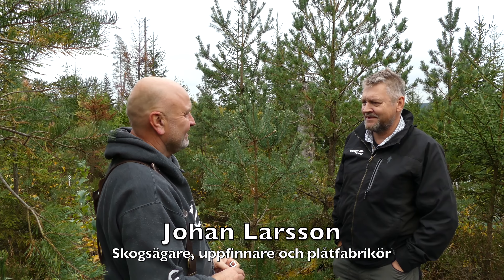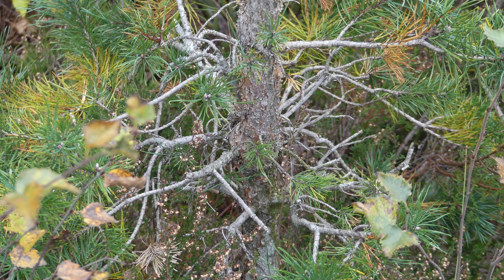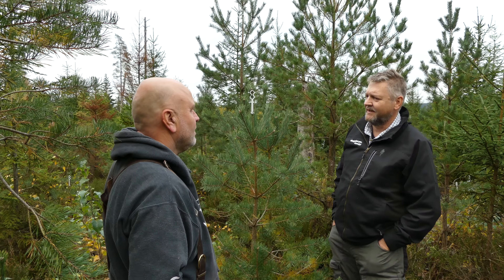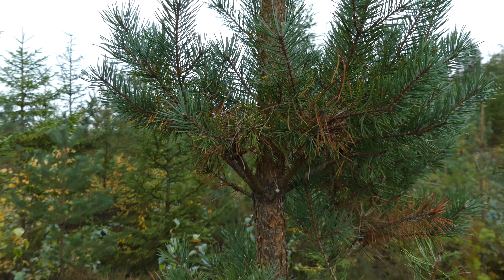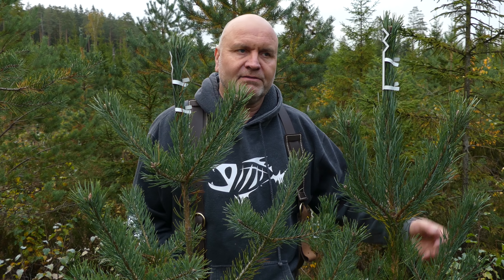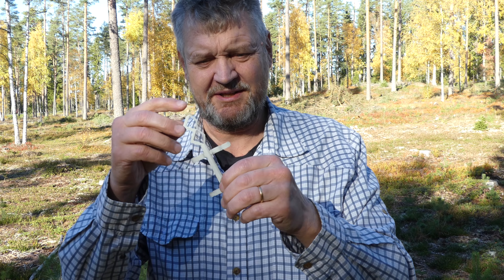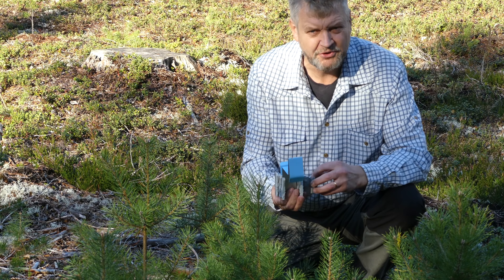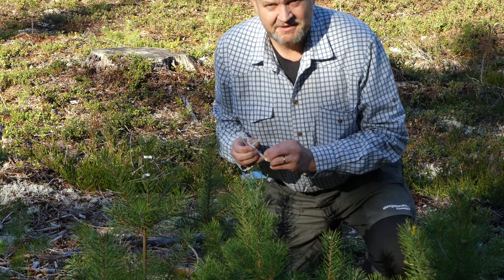Mekaniskt viltskydd räddar ungskogen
Uppfinnaren bakom Tallskydd visar och berättar hur det fungerar att skydda plantskogen med en plåtbit. Tallskydd räddar toppskotten men låter viltet beta på sidoskotten. Skogsforum besöker en ungskog som snart är älgsäkrad och vi testar själva hur det fungerar att sätta fast plantskydden.